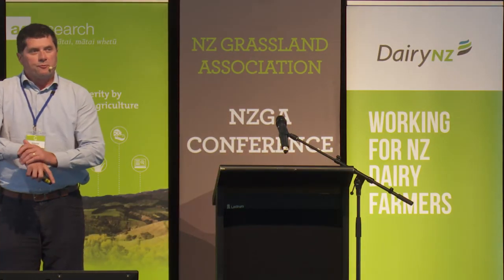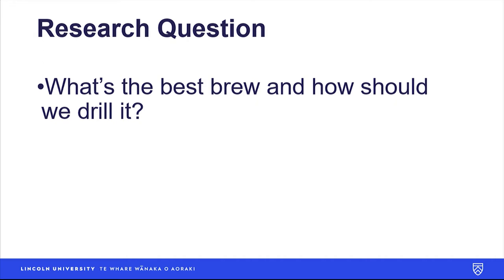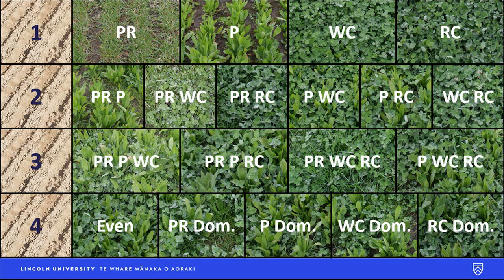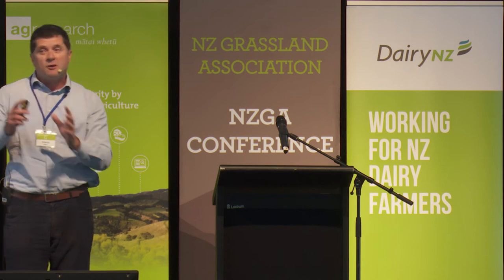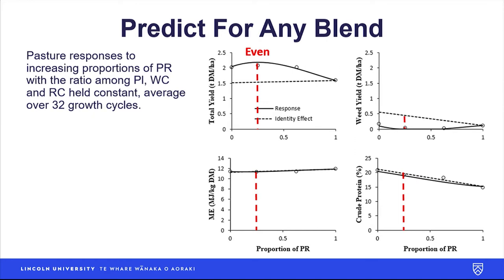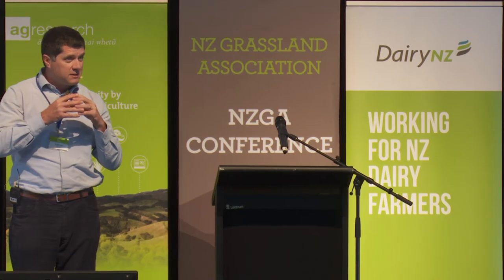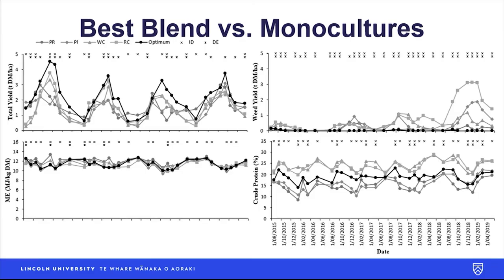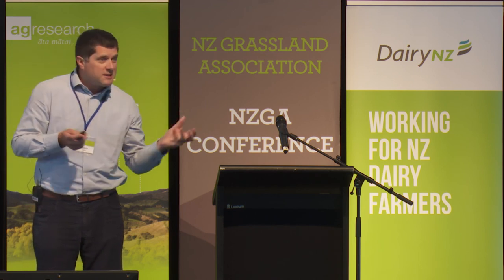RPS2021: Yield and diversity: legume - non-legume species interactions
Dr Alistair Black, Lecturer in Pasture Science at Lincoln University